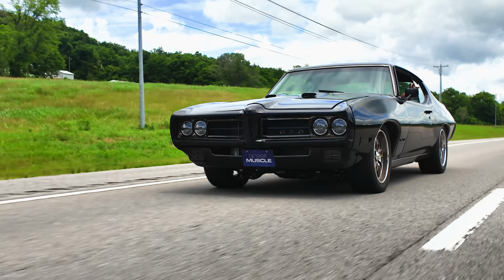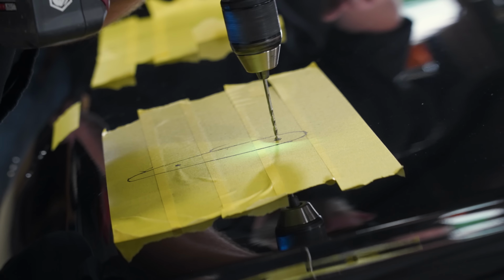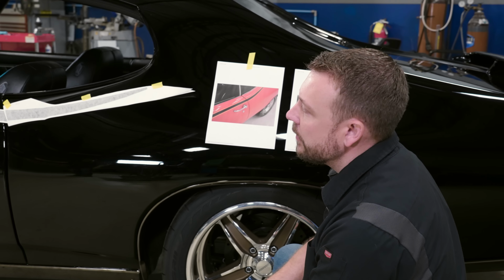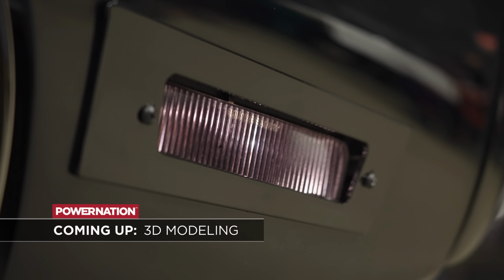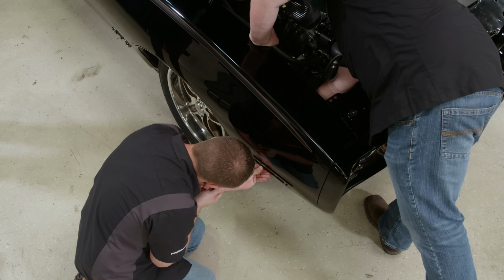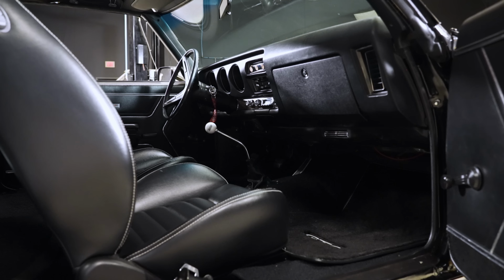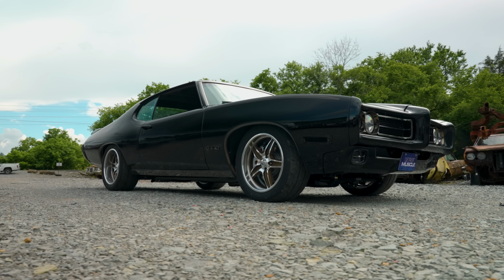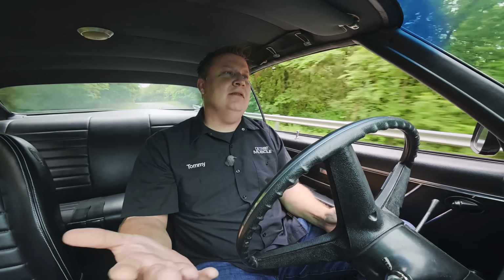First Drive! Our 1969 GTO Custom Build is COMPLETE - Detroit Muscle S12, E8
We finally hit the road in our 1969 GTO, Project Henchman! After countless hours of work, we put the finishing touches on this custom build, from installing the iconic Judge spoiler and custom stripes to fabricating one-off cornering lamp bezels. We transformed a forgotten project into a modernized muscle car with an LS swap, upgraded suspension, and a unique black chrome trim.

FiTech
FiTech Ultimate Rebel LS 750 HP EFI System

ATK Performance Engines
ATK LM7-LB-2 Chevy LM7/LS1 347CI Base Engine 500HP

Phoenix Graphix
Decal Kit

RideTech
Suspension Kit

SendCutSend.com
Front Cornering Lights & Bezel